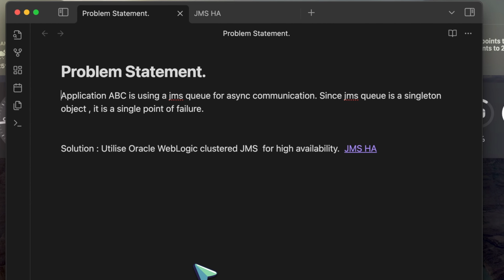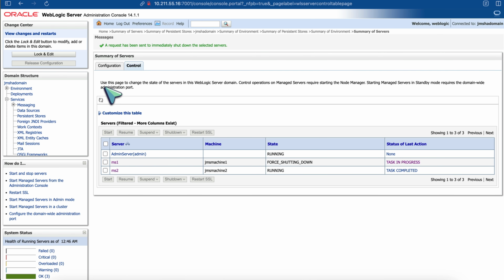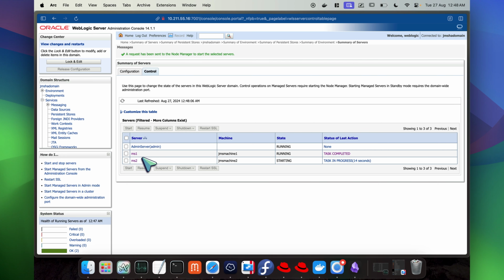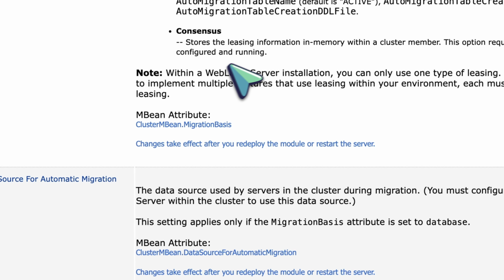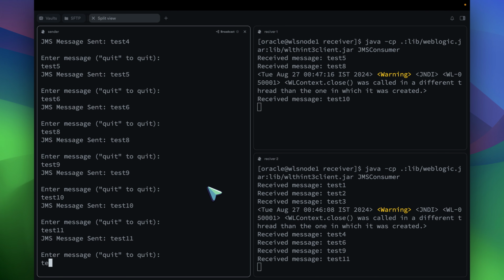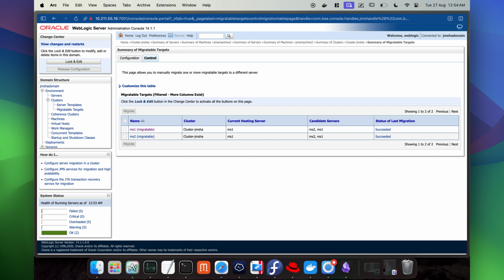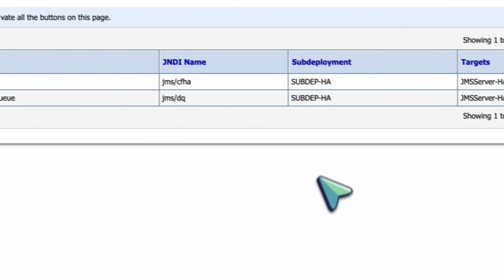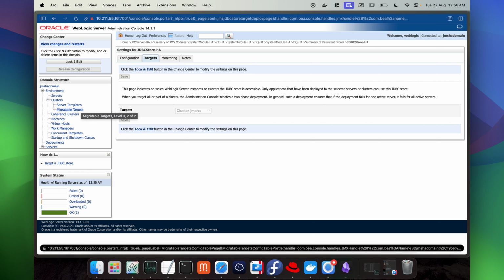JMS High Availability Demo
In this video I demonstrate JMS high availability, with distributed queue targeted to a cluster , with a sender and a receiver of JMS messages.